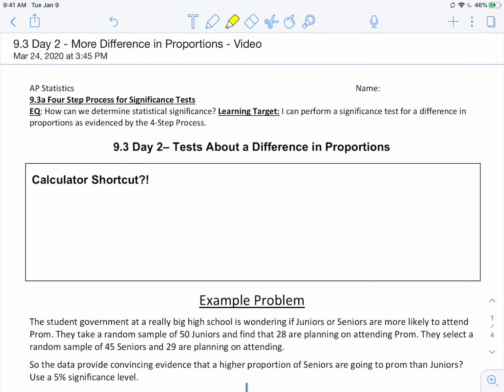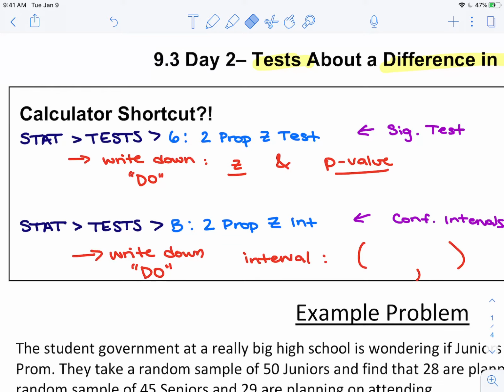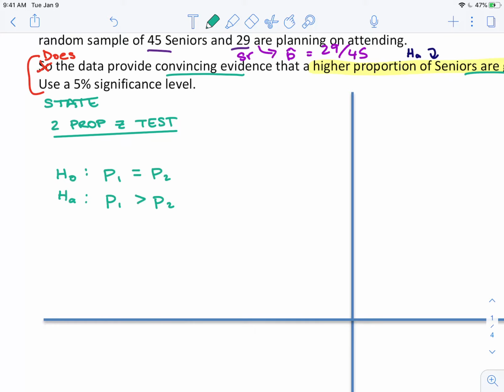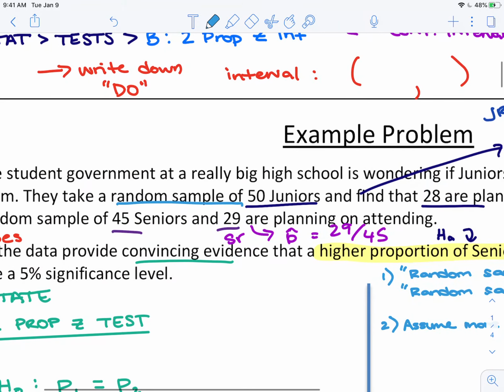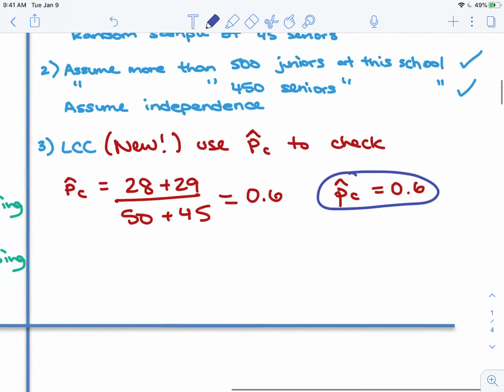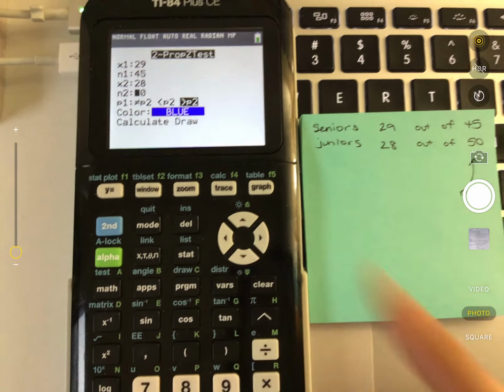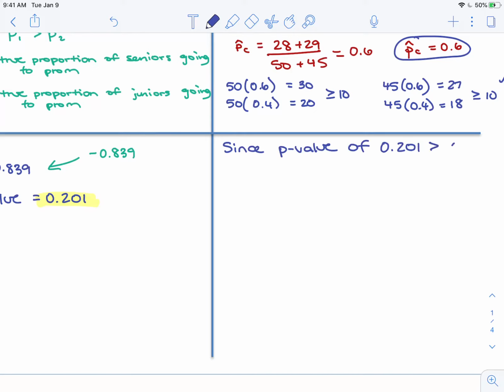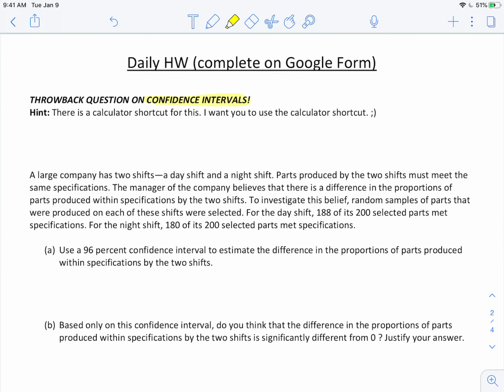9 3 Day 2 - Lesson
Day 2 of Online Learning